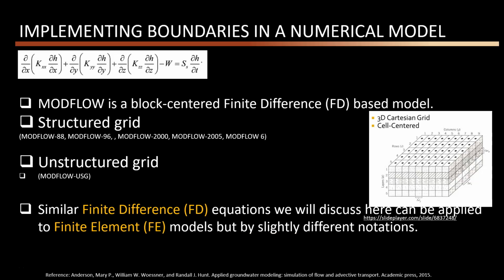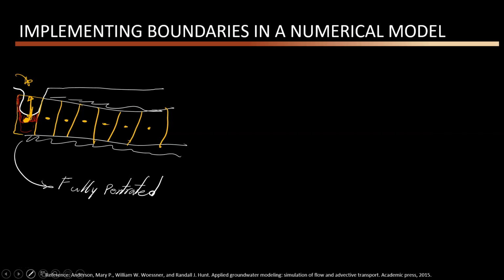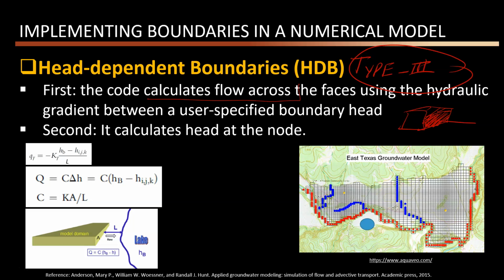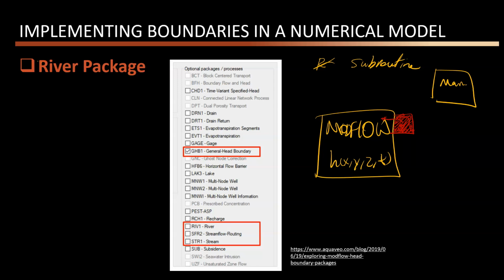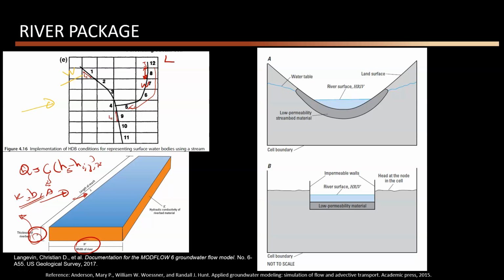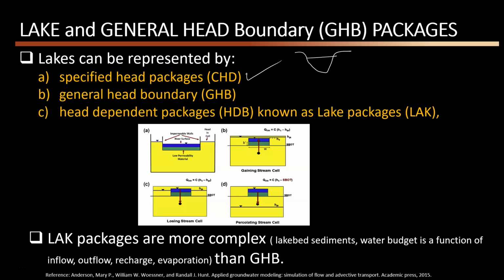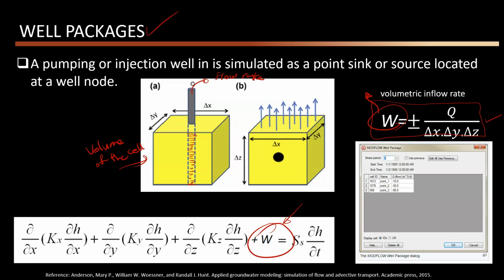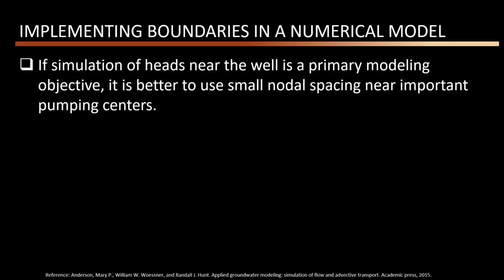7 Groundwater model design MODFLOW Packages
In this video, you learn how the main and most commonly used MODFLOW packages, including River, Stream, Lake, Drain, Well, Recharge, ET, and UZF packages, work.